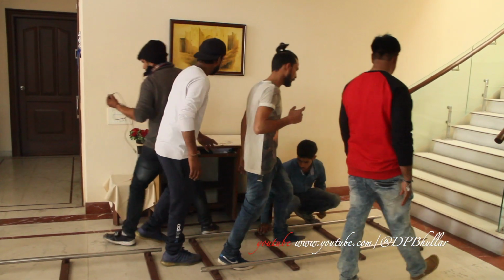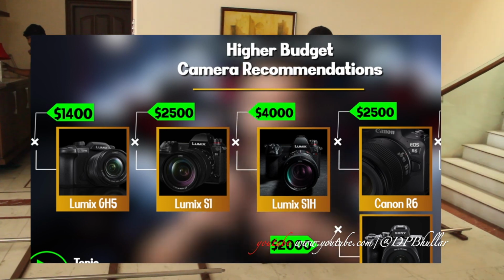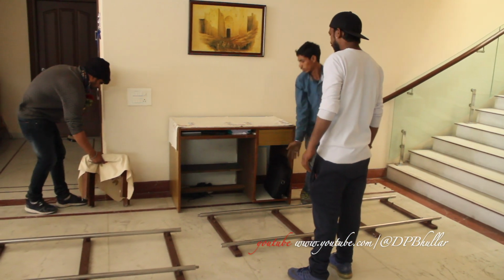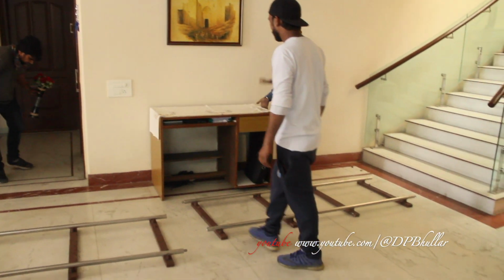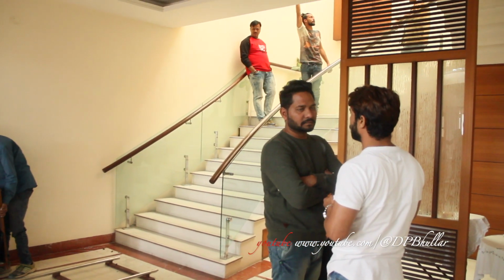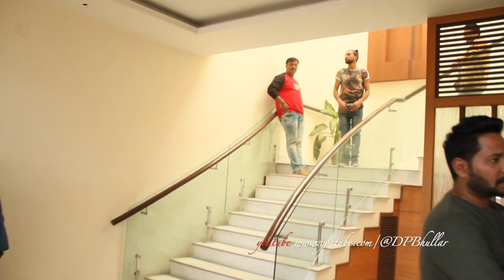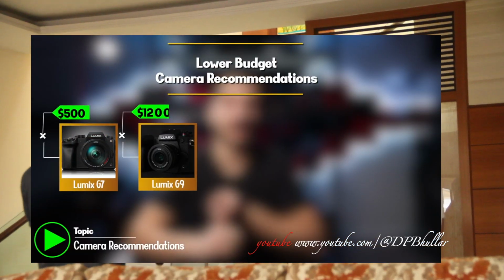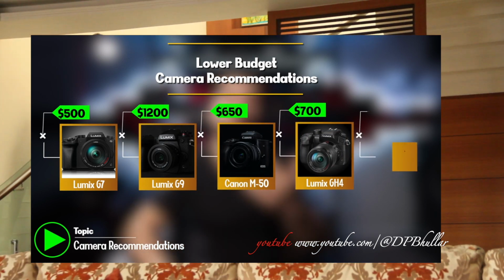fun time l Complete Filmmaking Guide & behind-the-scenes of Ro RO Ke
Become a better music video director in 50 minutes. This guide explains music video frame rates, music video camera settings, how to film music video broll, how to film music video performance scenes, music video colour grading tips, how to find locations for music video filming, best camera gear for music videos, handheld and gimbal tips for music videos, how to edit music videos and business tips and tricks for music video directing